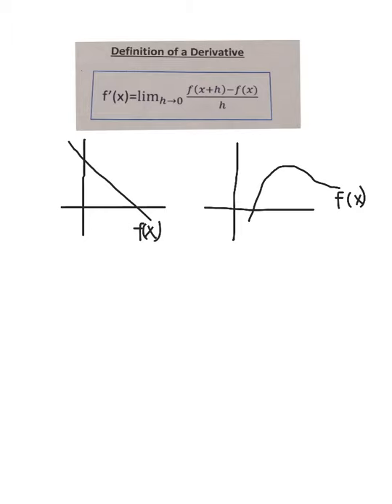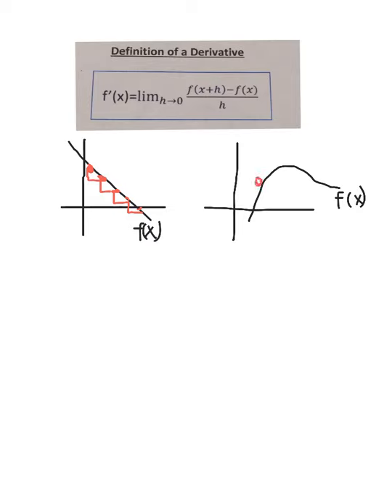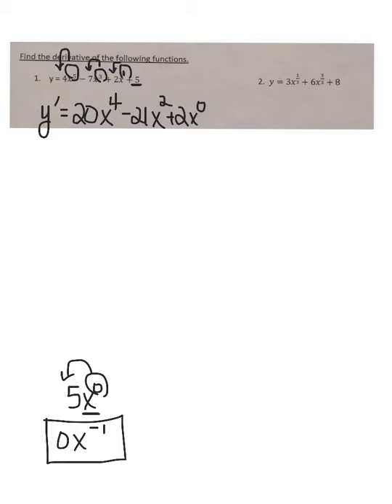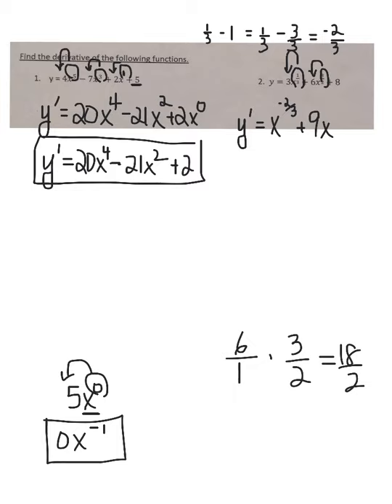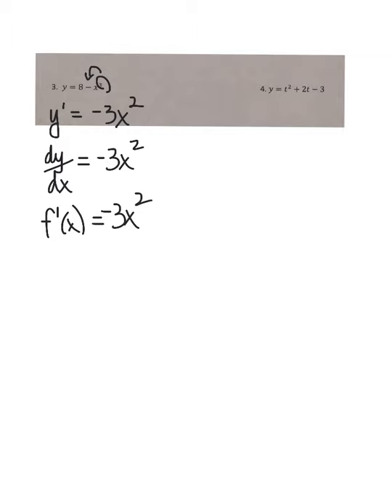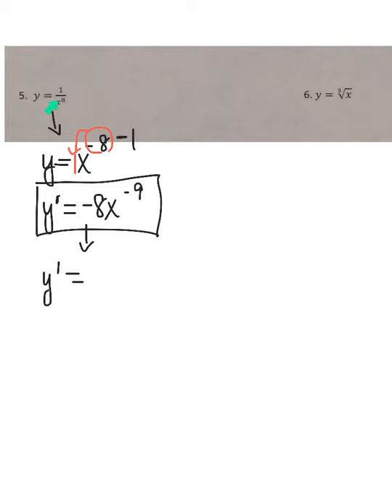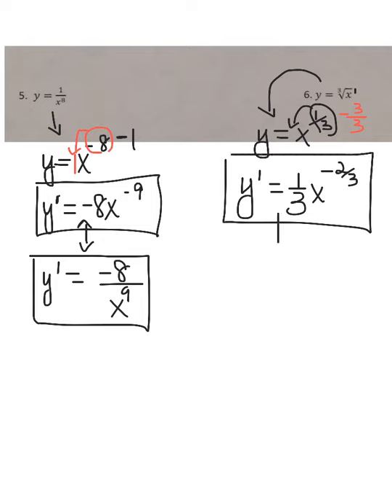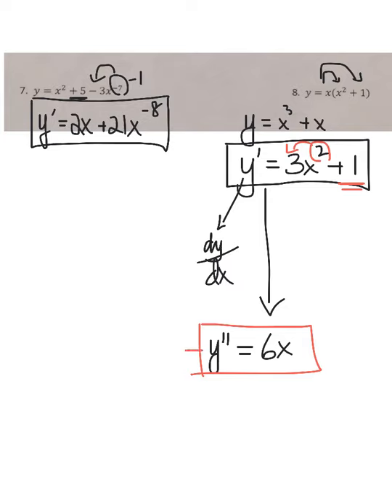PC Derivative Intro